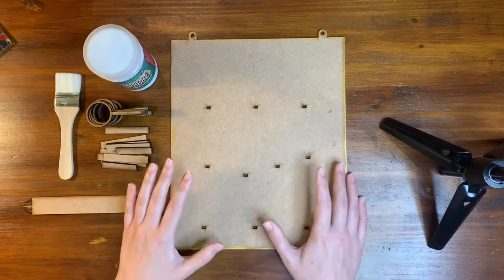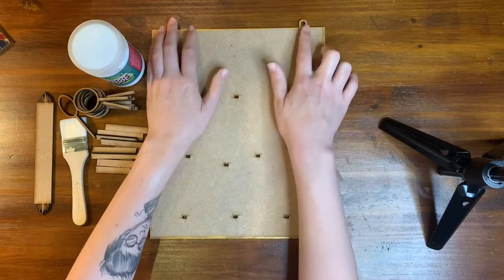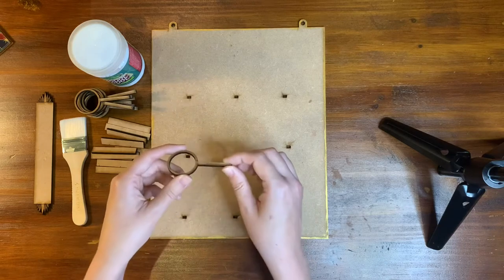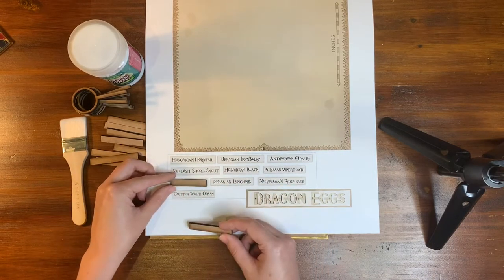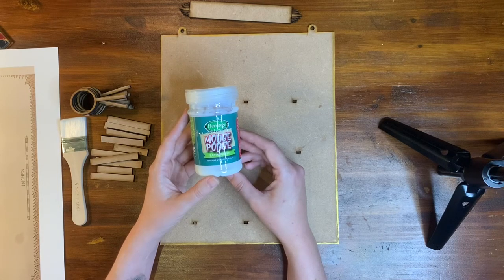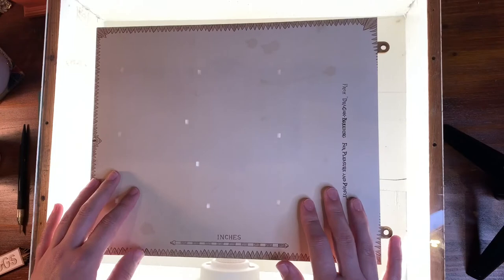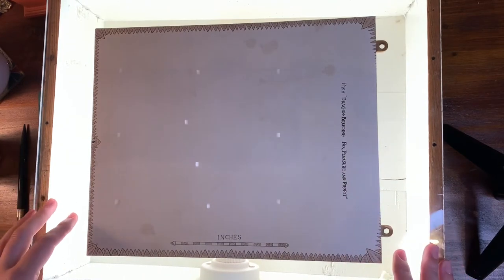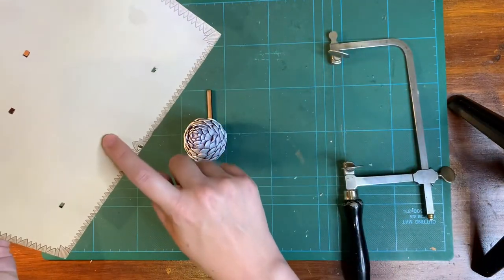DIY Harry Potter dragon egg display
This is the last installment of the Dragon Egg series. This project has been so much fun and I’m really happy with how it turned out. I hope you guys enjoy it as much as I did and please share your projects with me, I would love to see it!

Thanks again for watching guys. 💜⚡️